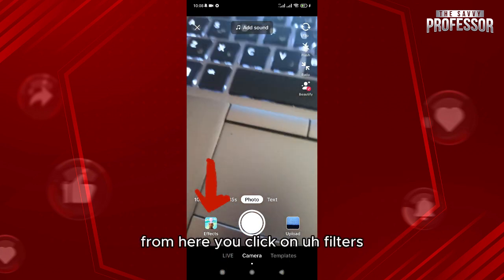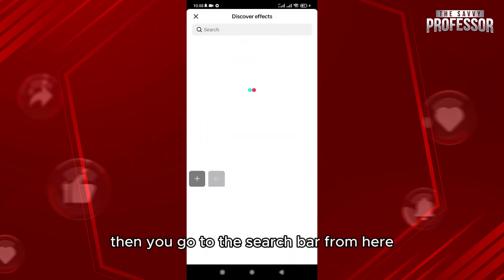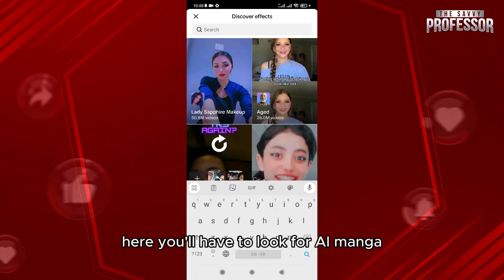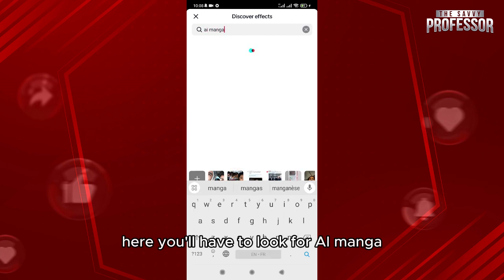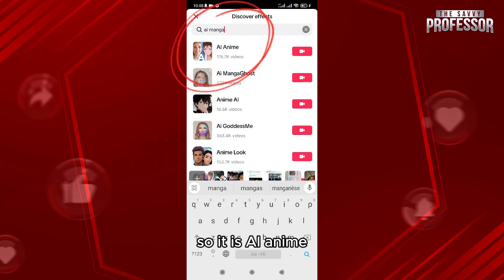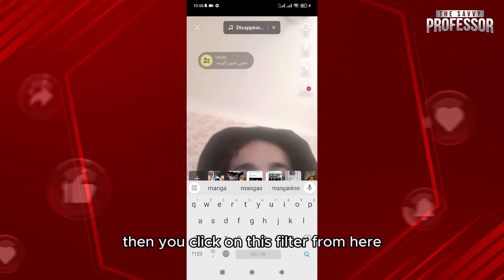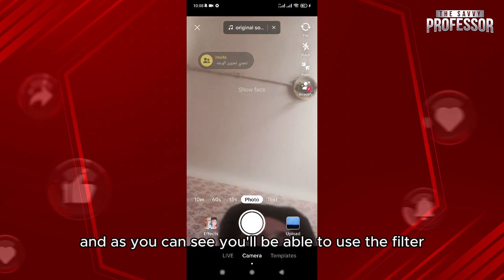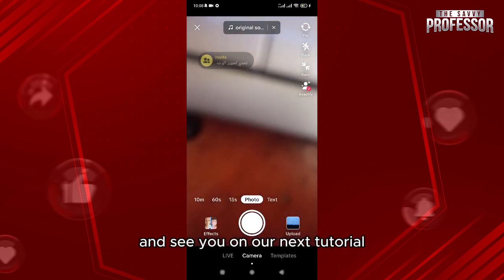How To Get AI Manga Filter On Tiktok (How To Use TikTok AI Manga Filter)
How To Get AI Manga Filter On Tiktok (How To Use TikTok AI Manga Filter). In this video tutorial I will show how to get AI Manga Filter on TikTok.